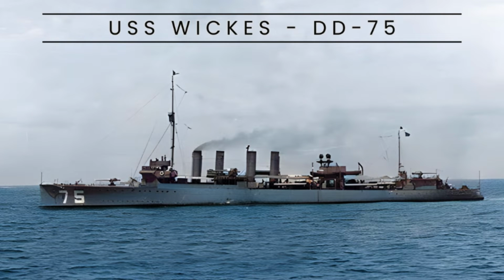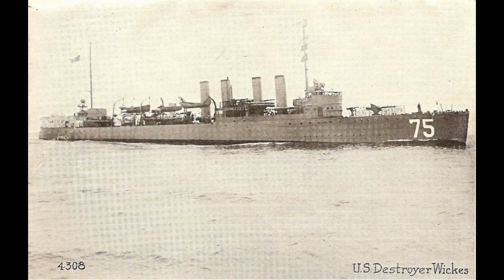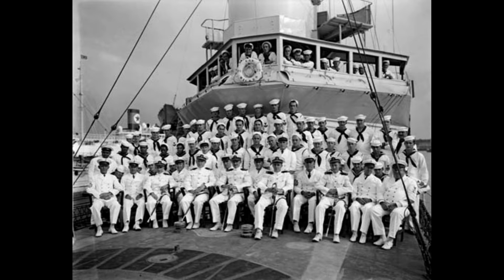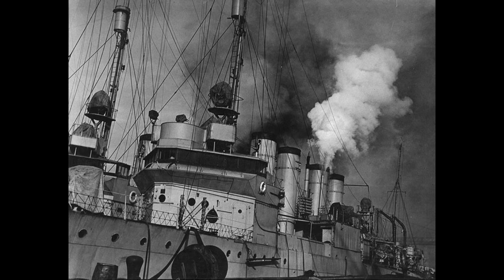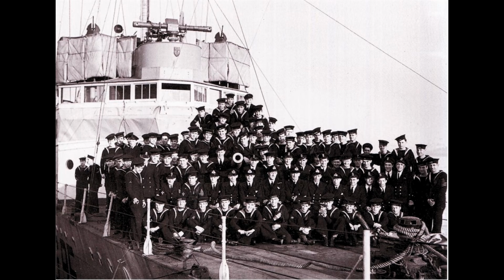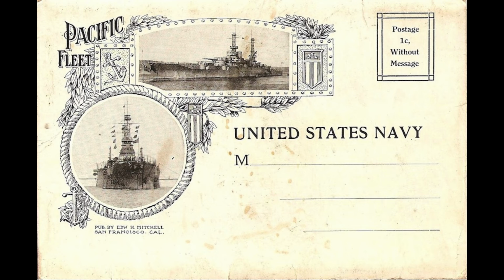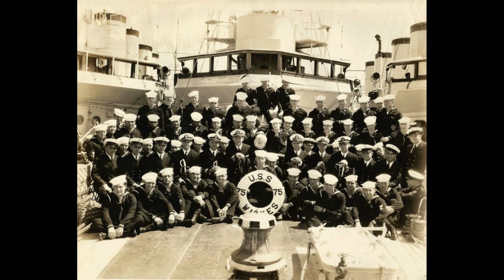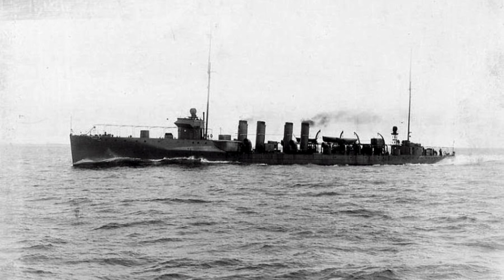USS Wickes - DD-75 (Destroyer)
USS Wickes (DD-75), the lead ship of her class, served in the U.S. Navy during World War I and later as HMS Montgomery in the Royal Navy during World War II. She conducted convoy escorts, rescue missions, and underwent modifications during her service. After being scrapped in early 1945, her contributions spanned both sides of the Atlantic.